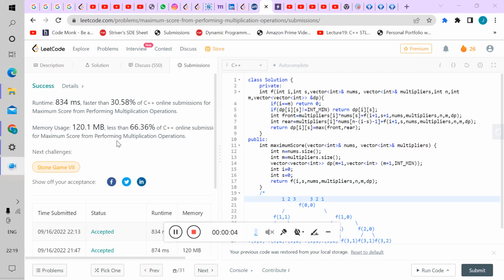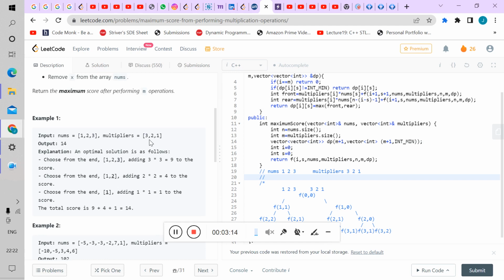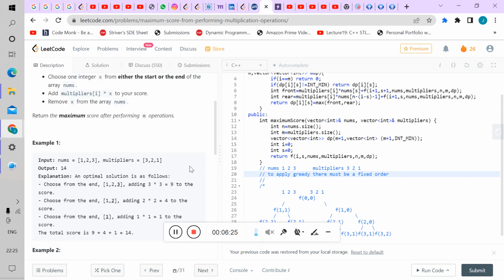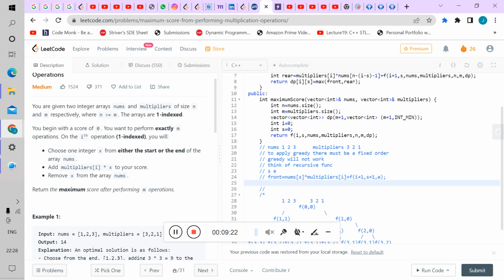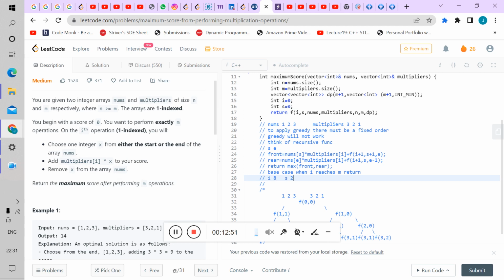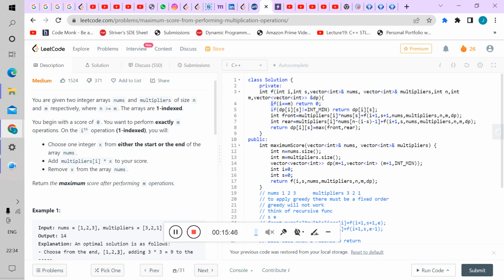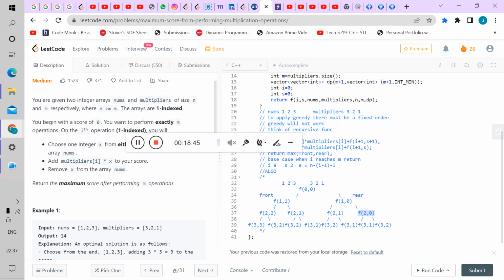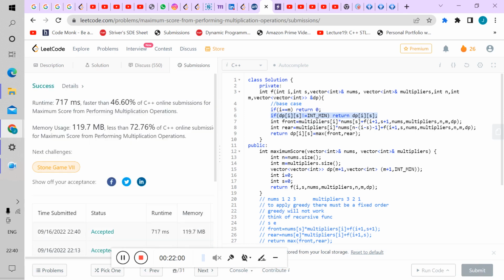1770. Maximum Score from Performing Multiplication Operations | Leetcode Daily Challenge | Medium